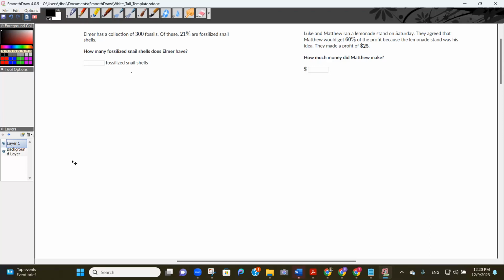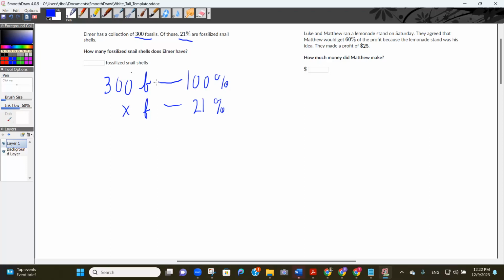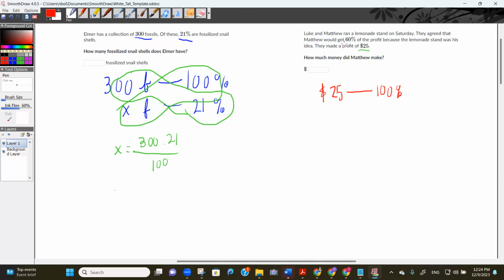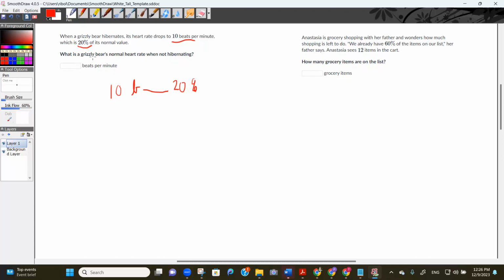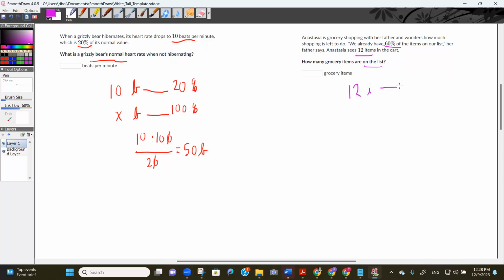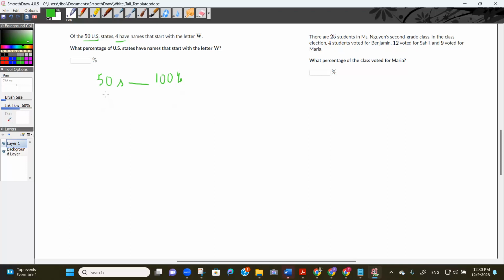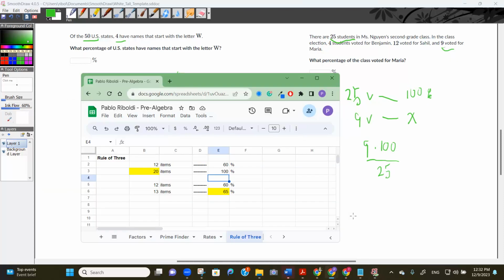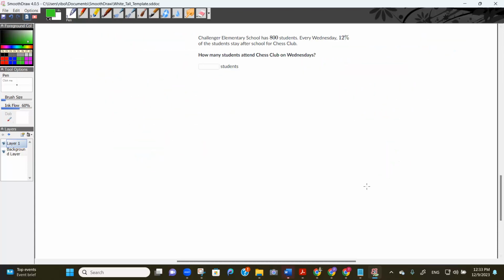Pre-Algebra - Percentage Problems